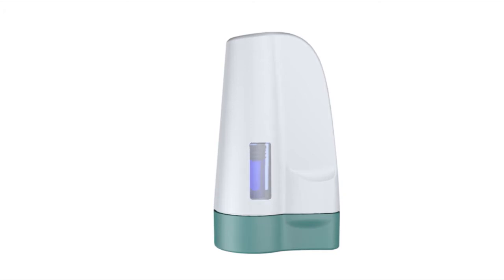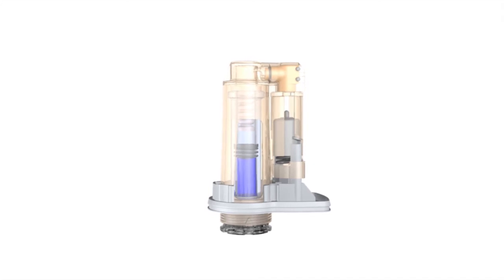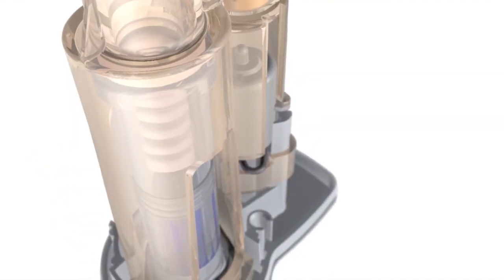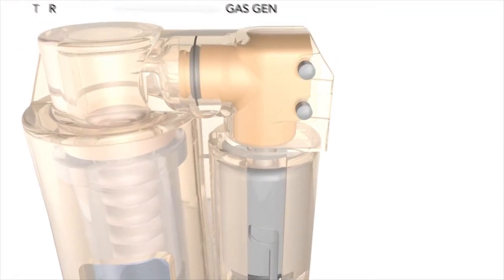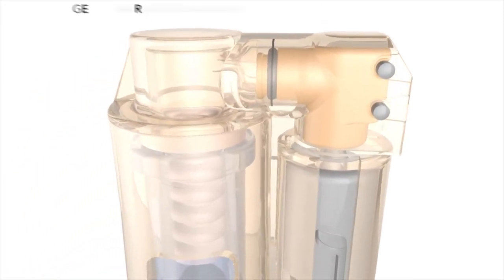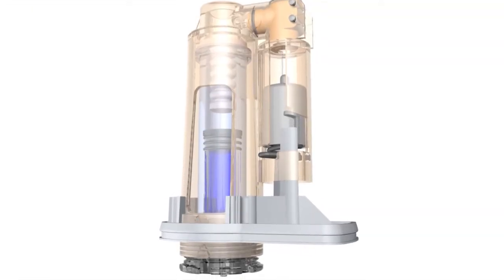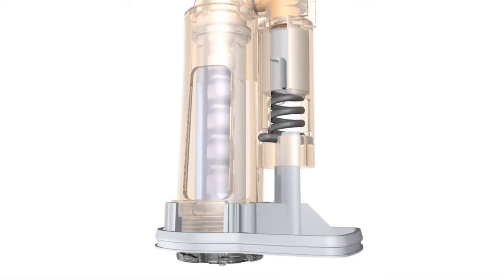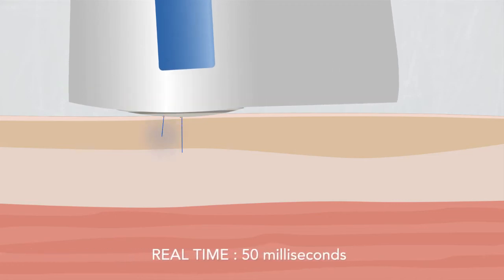Crossject- Chap2- How Zeneo Works